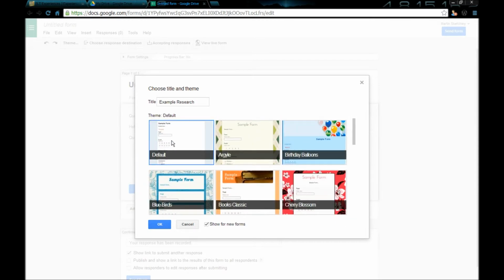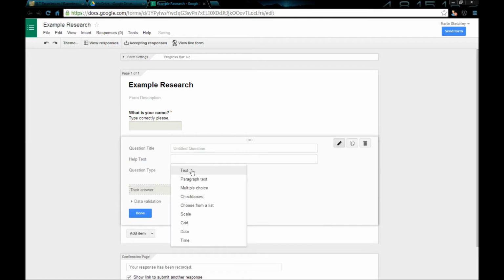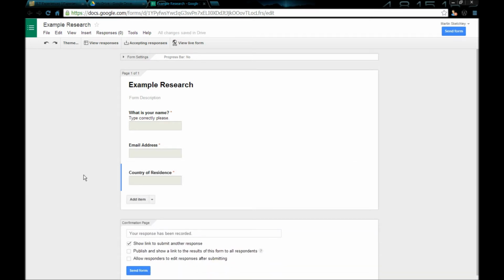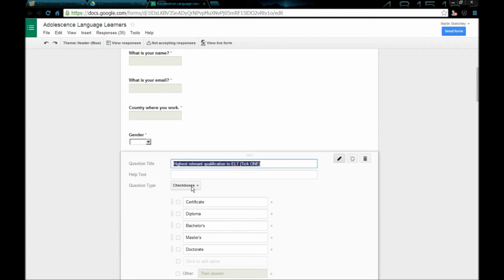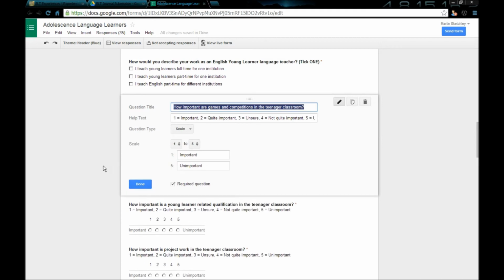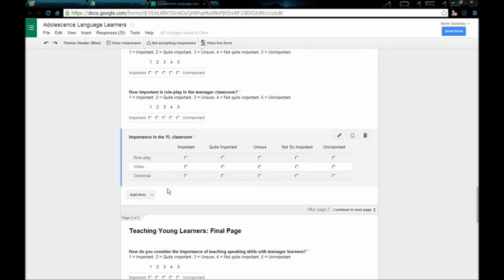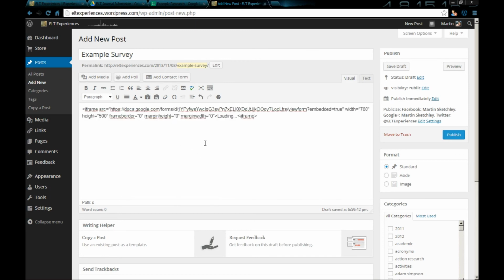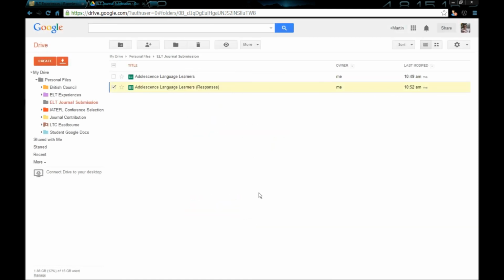Online Research in ELT (Video Tutorial)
A video to accompany my talk at English UK Annual Teachers' Conference on 9 November 2013.